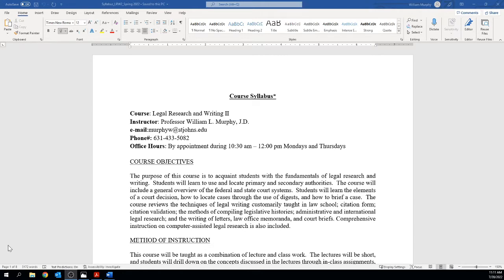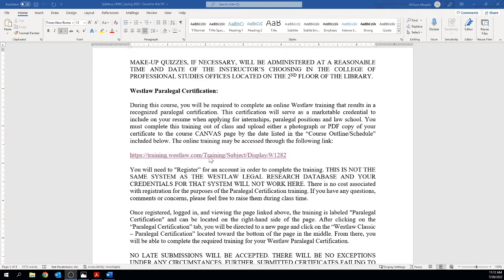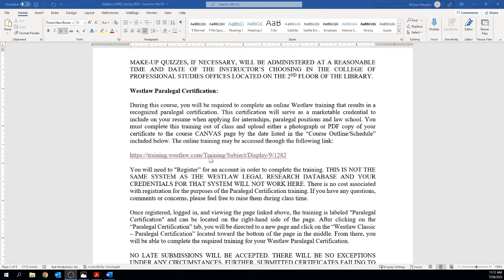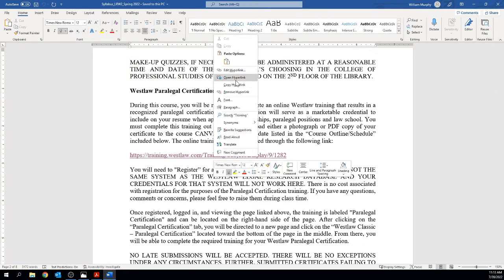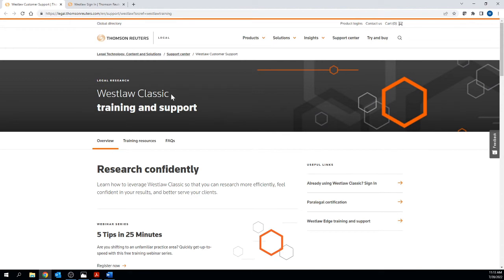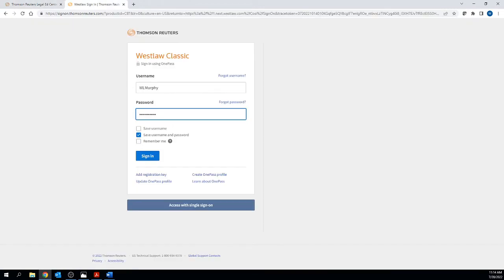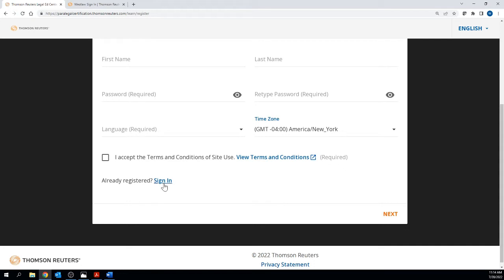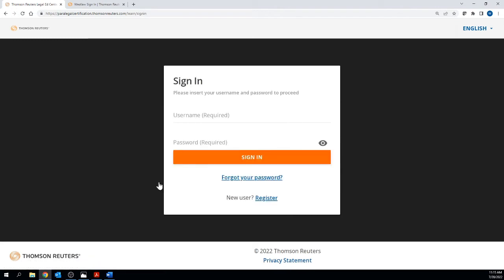Westlaw Paralegal Certification Training Tutorial